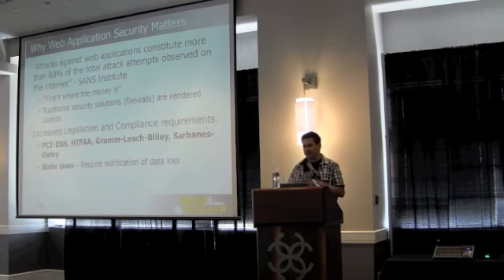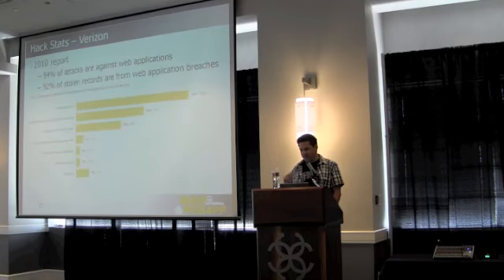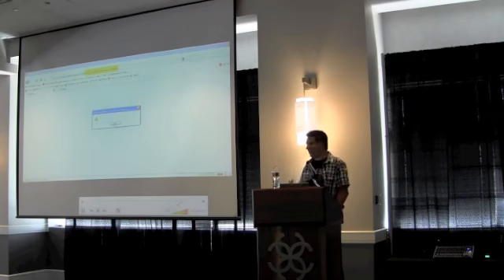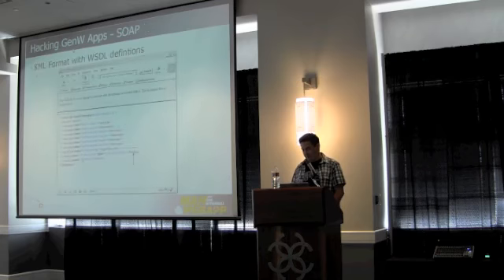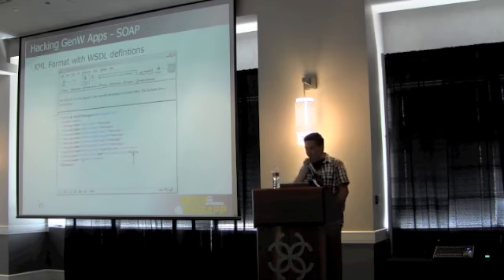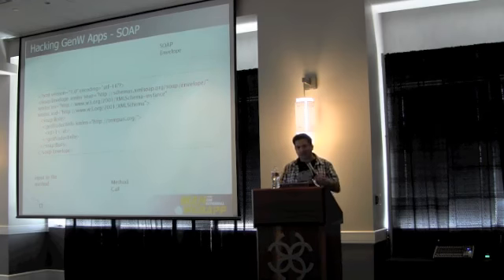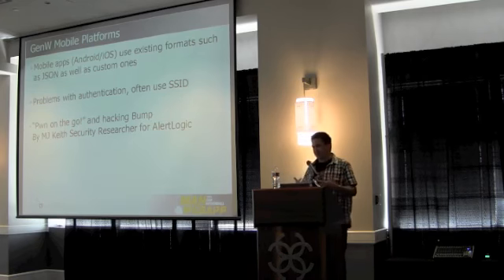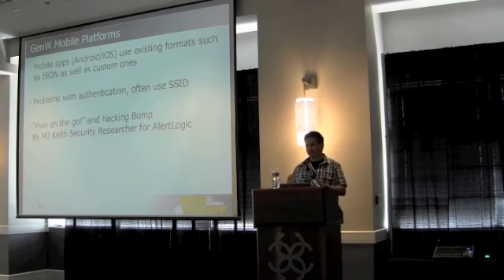Dan Kuykendall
HouSecCon v2 2011 Hacking conference